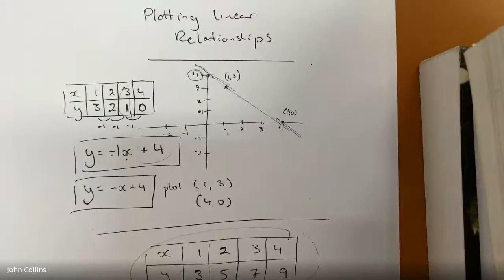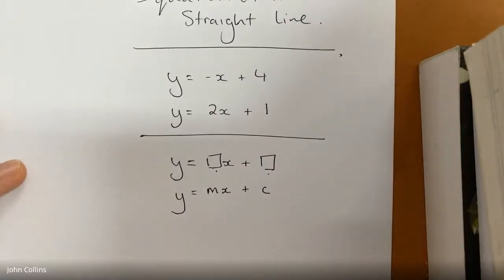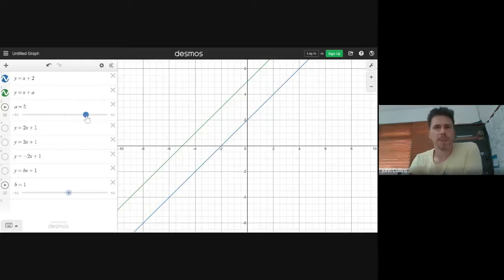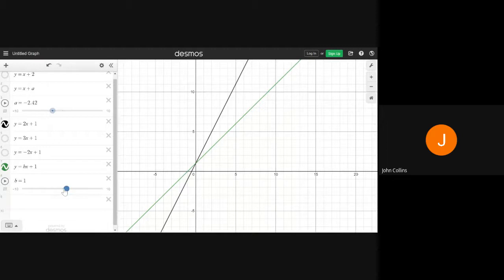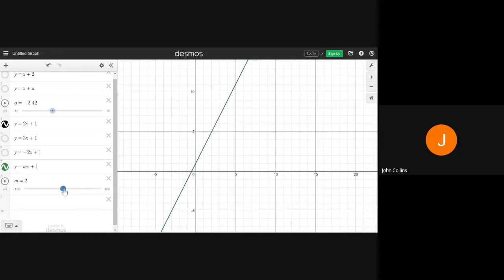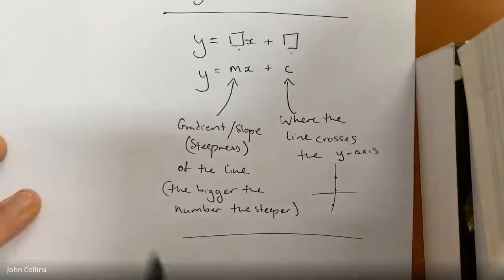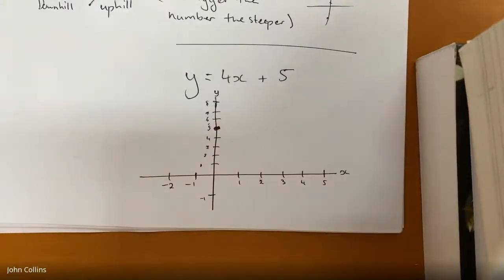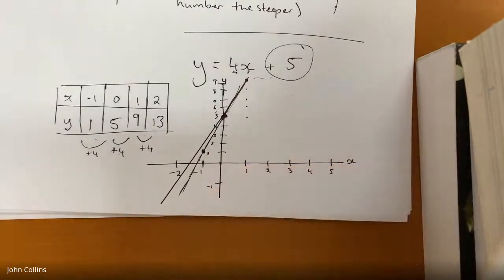Equations of Straight line, y=mx+c, how it works